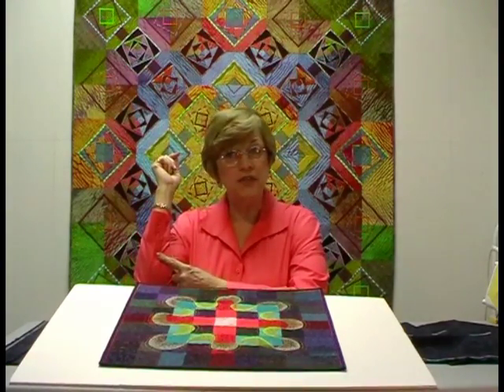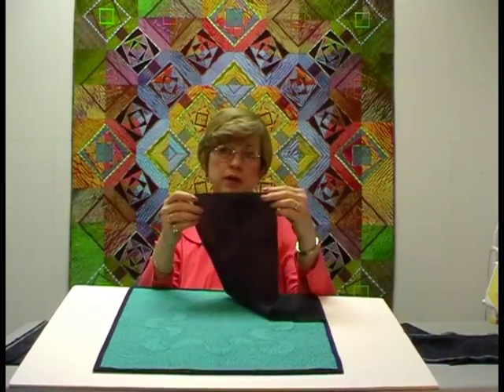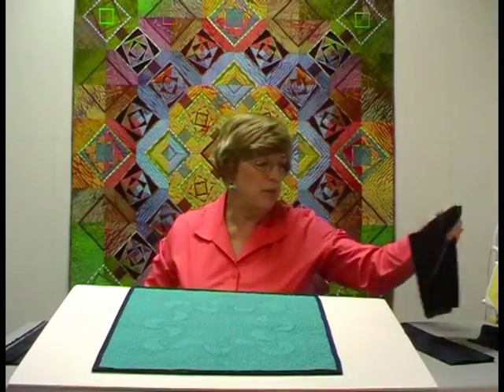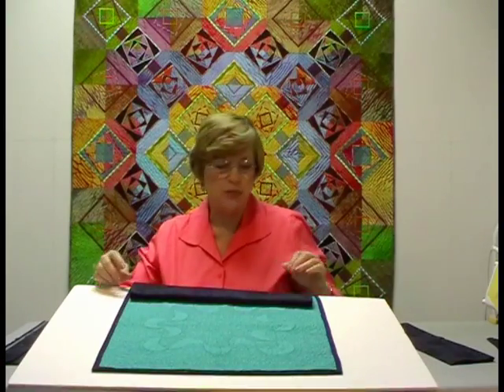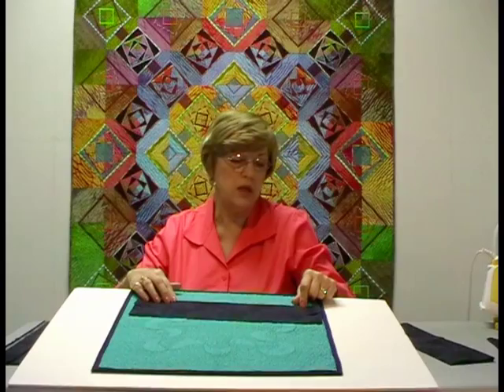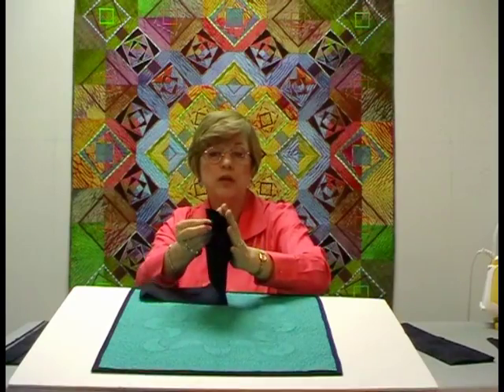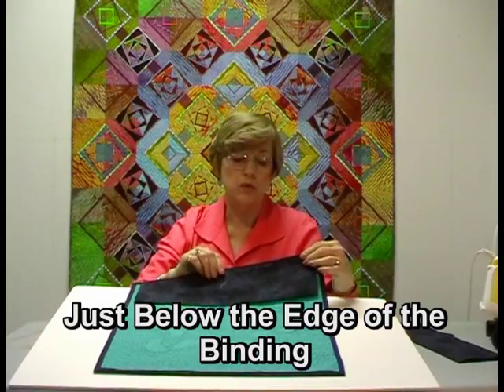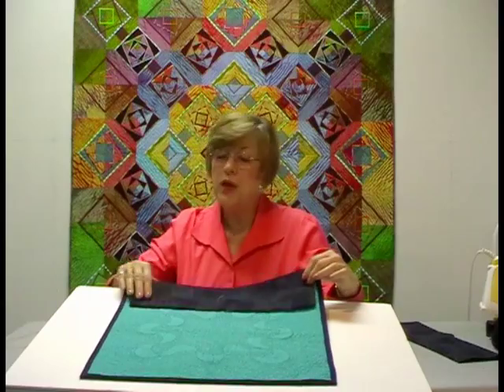Libby Lehman: Make a Quilt Sleeve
Quilt Sleeve for a travelling or competition quilt